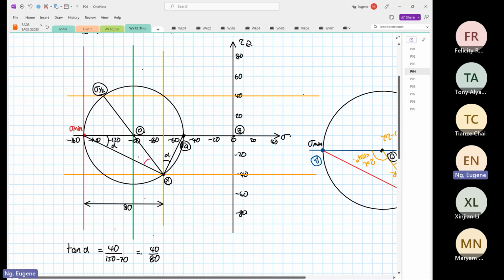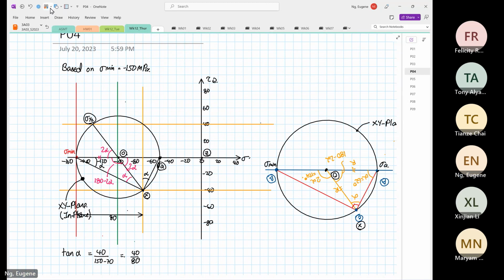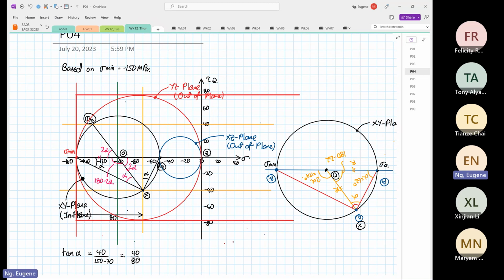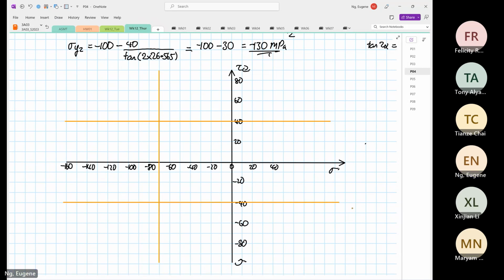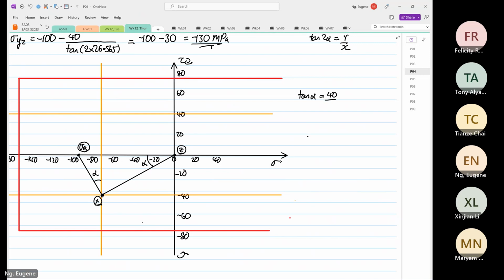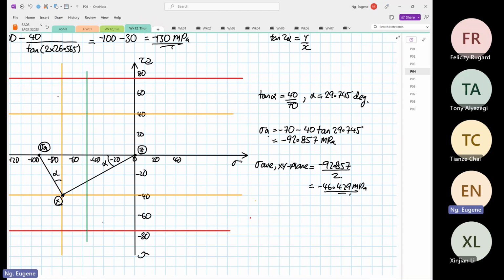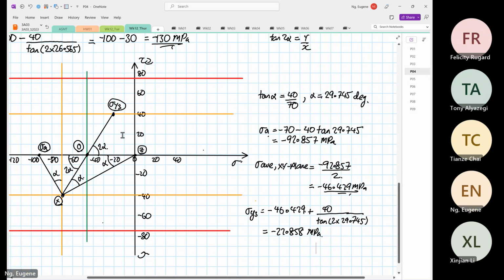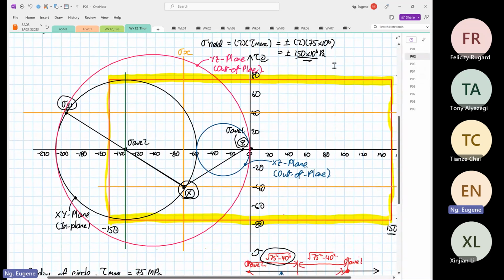Wk12 Thur P06: 3D Mohr circle analysis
Incorporating material mechanical properties into 3D Mohr circle analysis